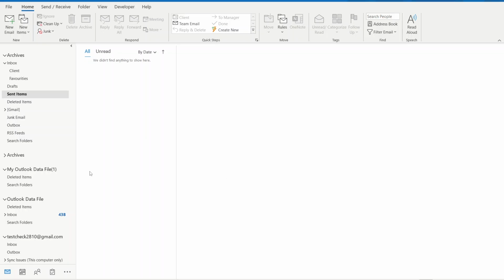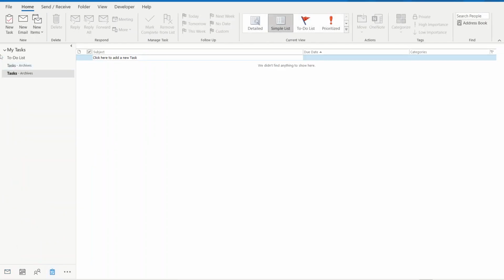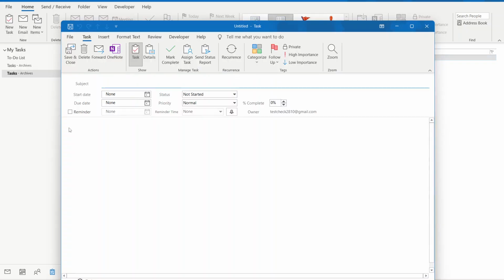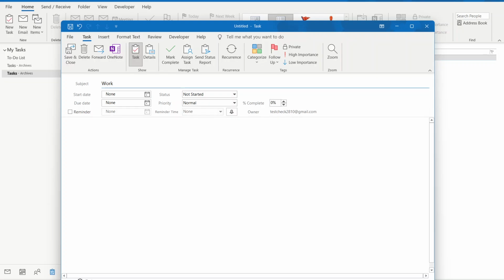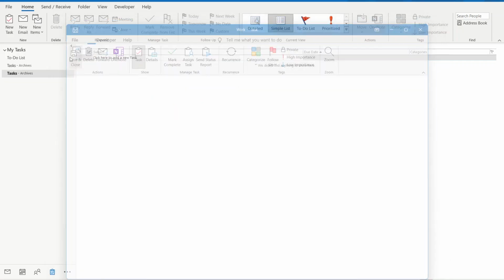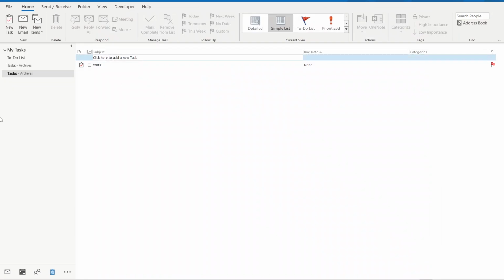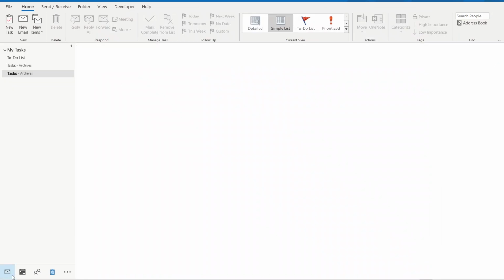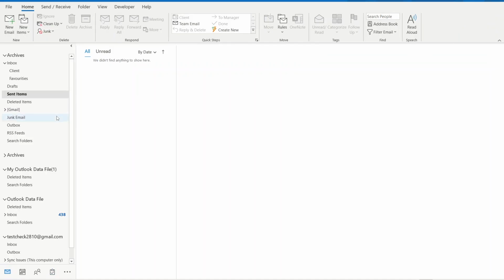How To Use Outlook Tasks As A To Do List